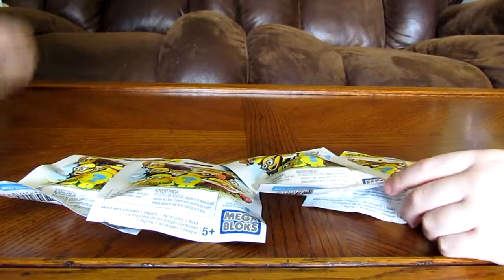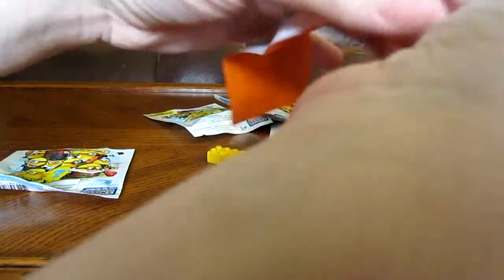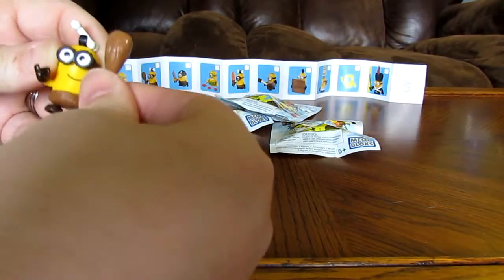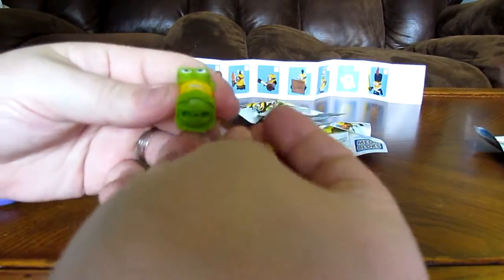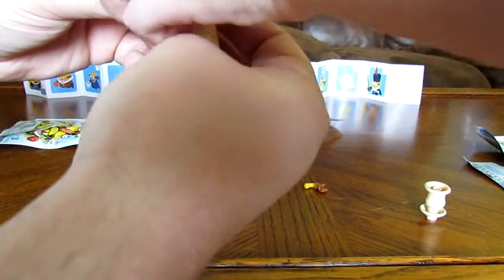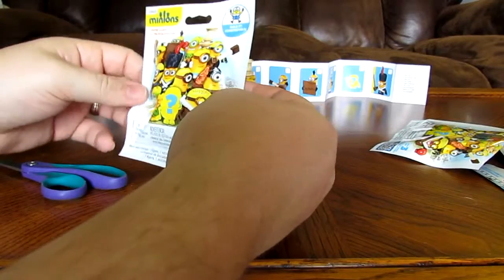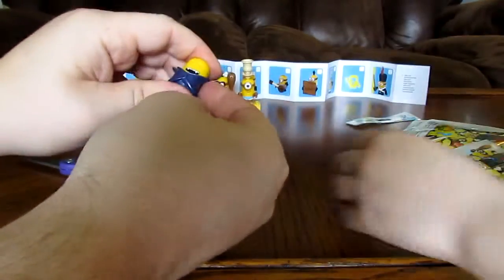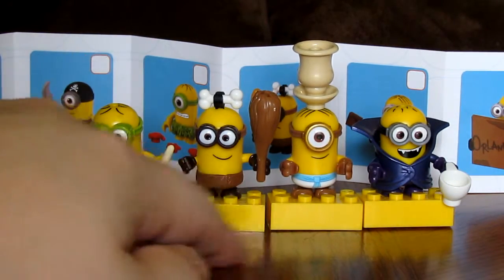Minions Mega Bloks Blind Bags Opening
Minions Mega Bloks Mystery Packs Series 3 Collection!

Daddy and Z Bear are back to open up some Mega Bloks Minions Blind Bag Collection. We found these packs at Toys R Us for only $0.99. Regular price was $2.99.

Say bello! to the Buildable Minions Blind Packs Series III by Mega Bloks Minions™! Now you can recreate your favorite Minion moments with Kevin, Stuart and Bob in outfits seen throughout the film! They each have their own special accessory and come in a blind pack, so you never know which one you will get. You can customize your Minions and mix and match clothing, goggles, accessories, even arms and feet!

Ideal for ages 5 and up

Features:

Twelve mystery buildable Minion character figures that you can customize with interchangeable accessories, sold separately
Each Minion comes with distinct, highly detailed features and movie-based themes to collect
Combine with other Mega Bloks Minions™ playsets to build your own Minion mischief!